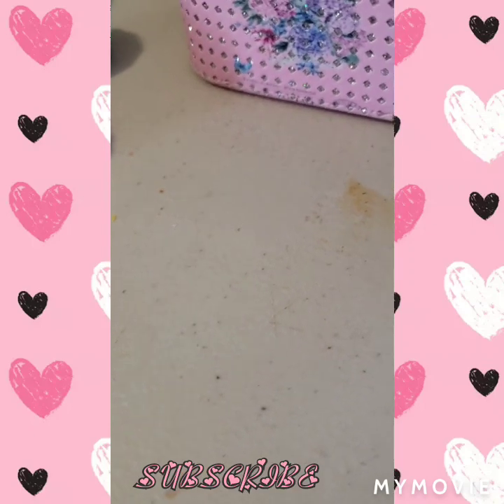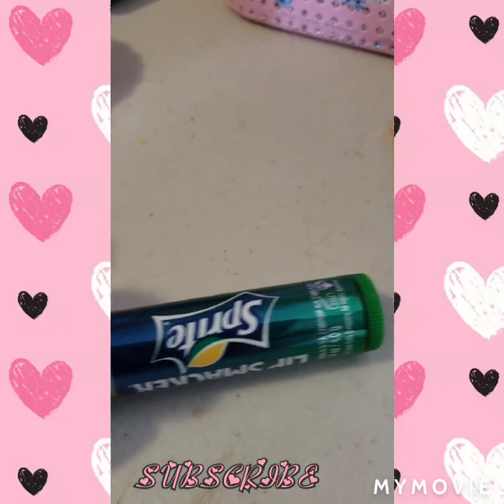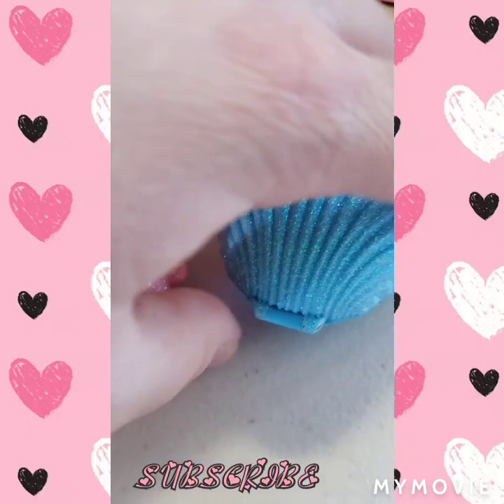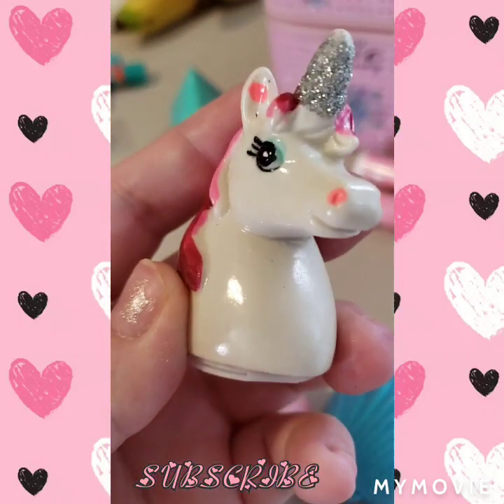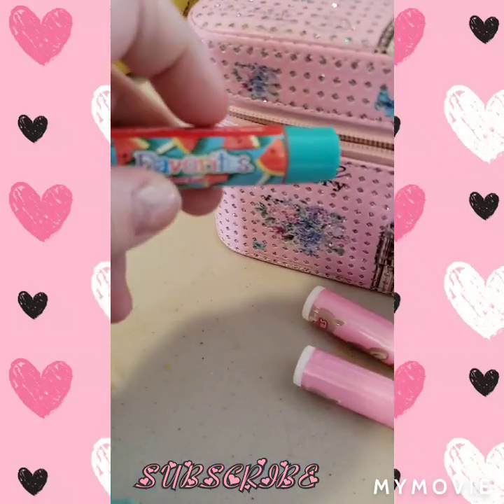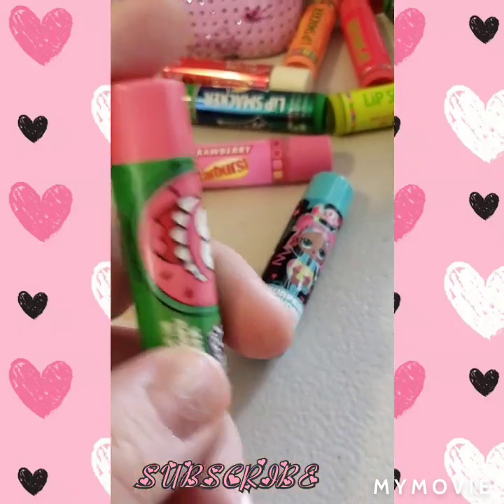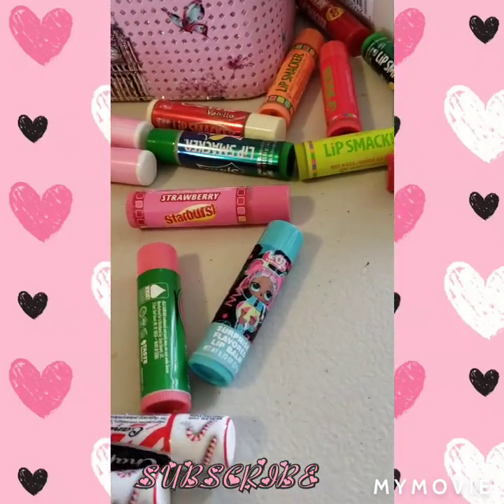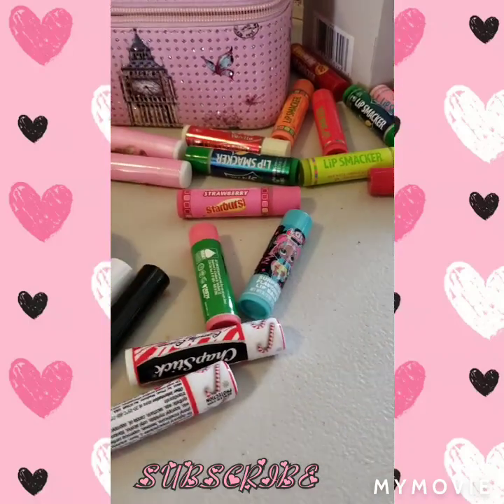Lip balm collection part 2